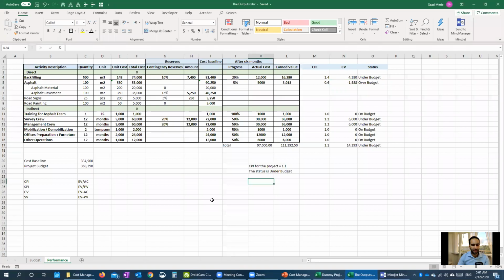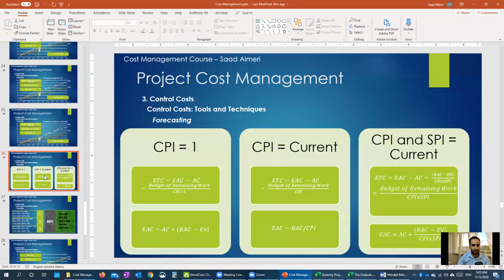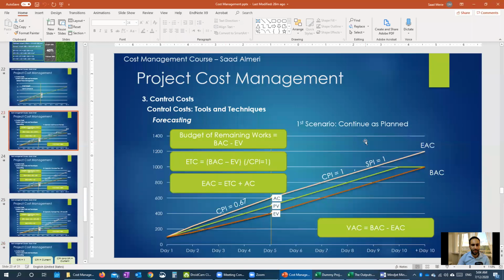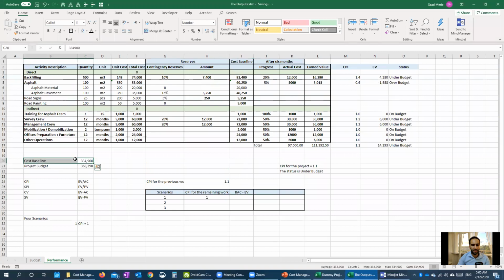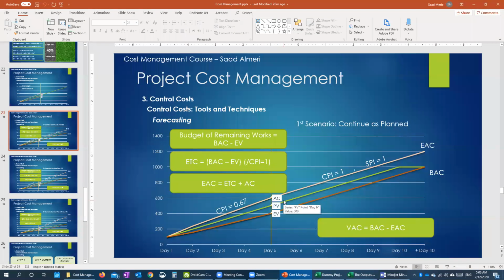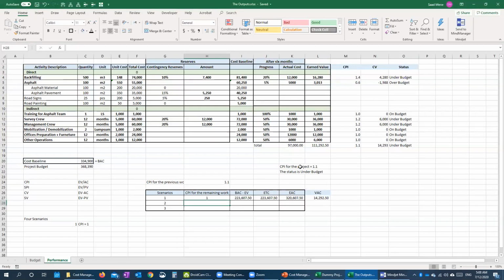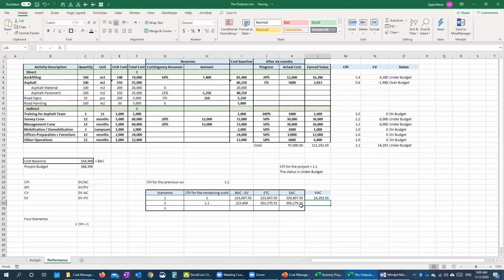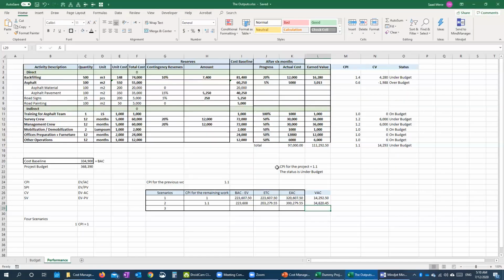15 P2 Forecasting